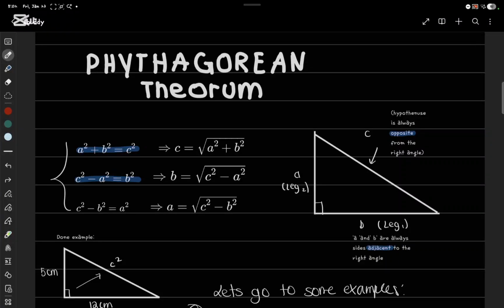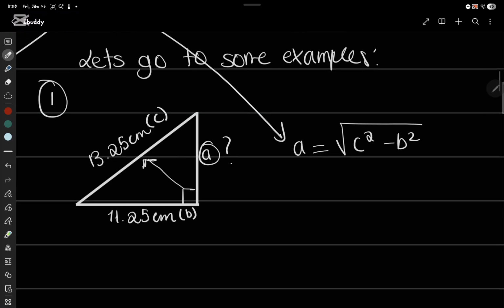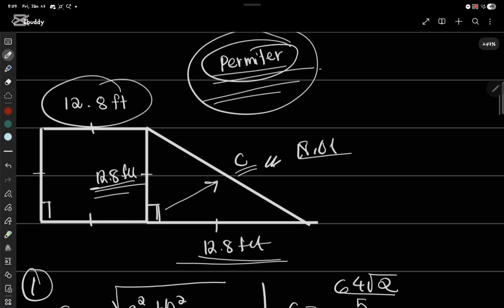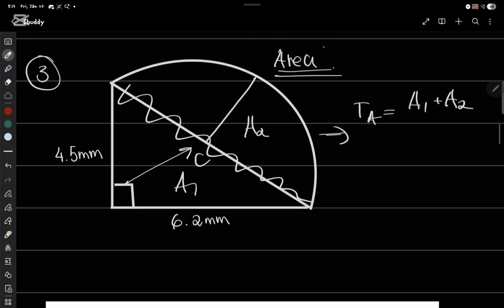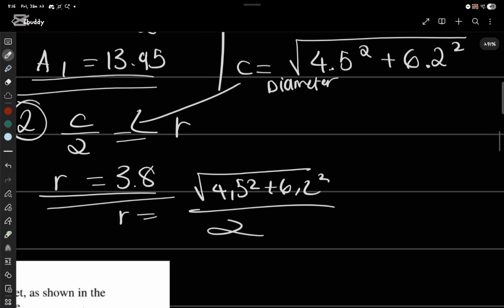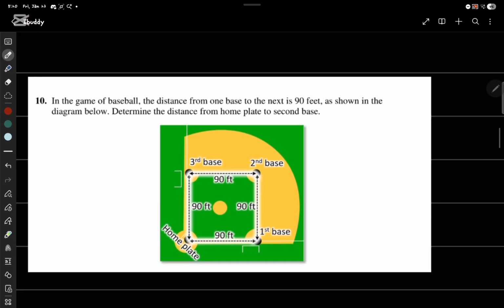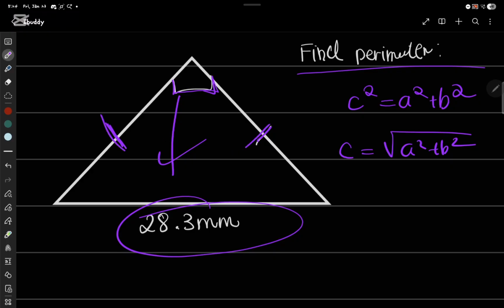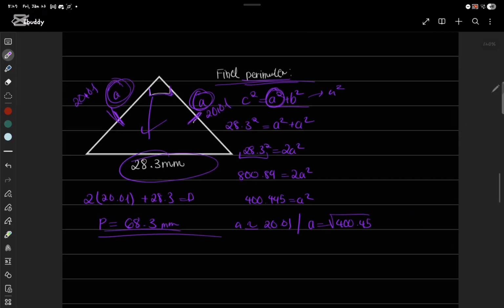Grade 9 Math | Unit 7 - Lesson 1 - Pythagorean Theorem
This video covers the Pythagorean Theorem, and also it's applications in composite shapes as well as word problems.

Join the community:
💬 Discord (FREE PRIVATE TUTORING, help, announcements):
📚 Google Classroom code for notes, assignments, updates:
s7ouosow